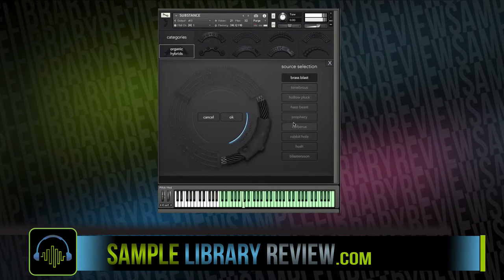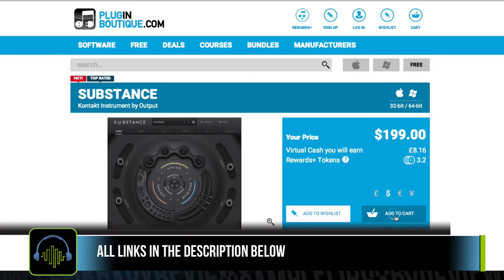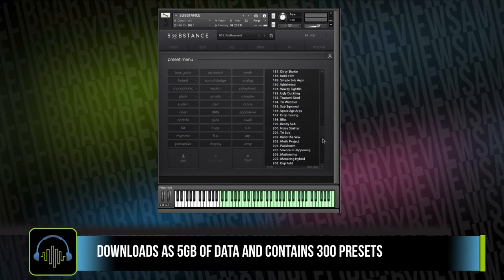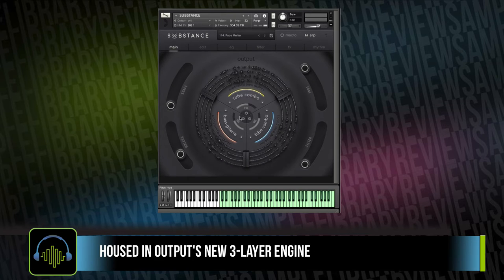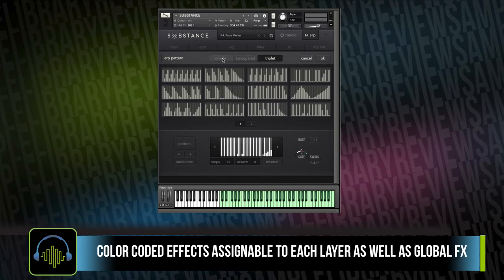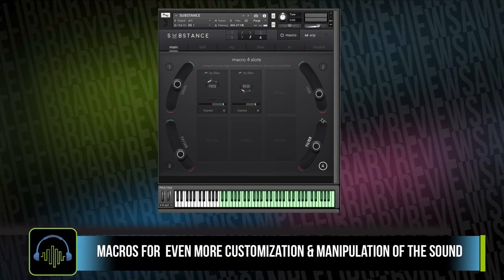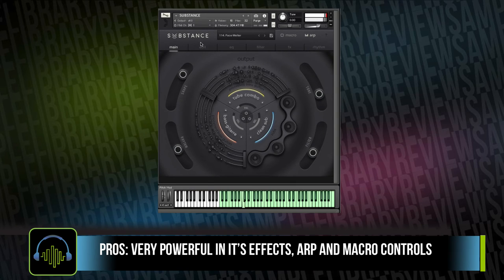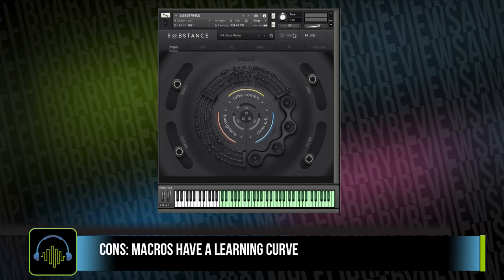Review: Substance Bass Engine from Output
With Substance, Output has delivered a versatile bass engine that will do wonders for modern producers working on everything from electronic music to trailer tracks.Written review, demos and more